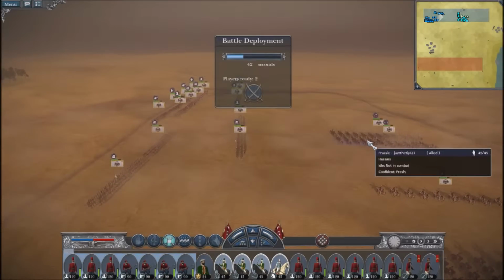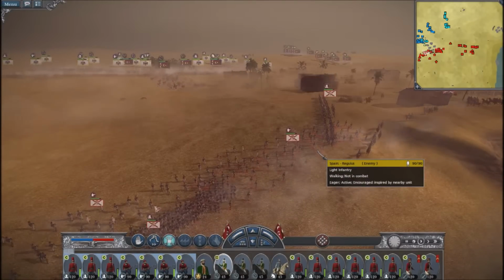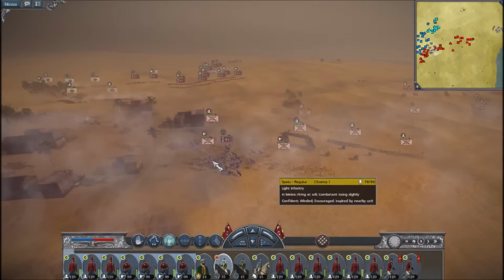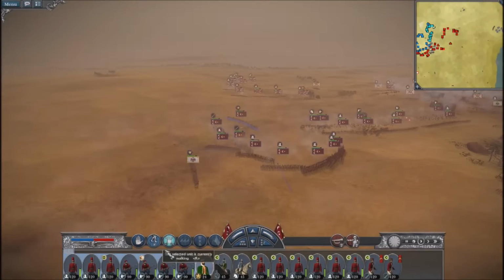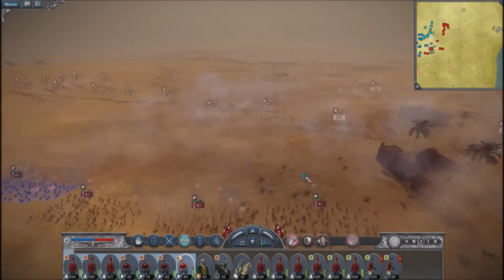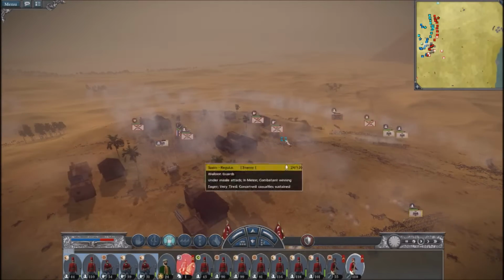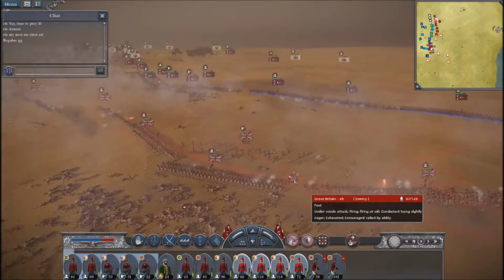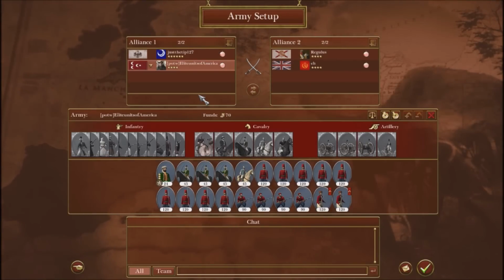Napoleon Total War 2v2 Pyramids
This is a fun 2v2 on the Pyramids map where I (EliteunitsofAmerica/Absolute Randomness) play as the Ottoman Empire with Justthetip12 7.